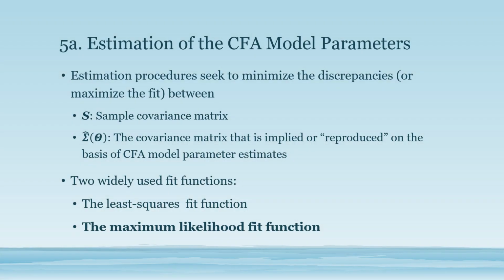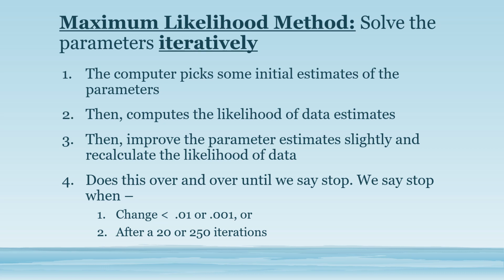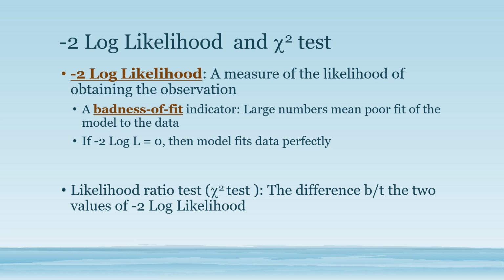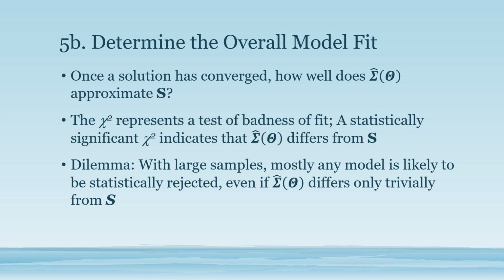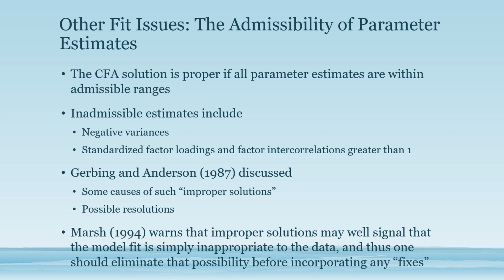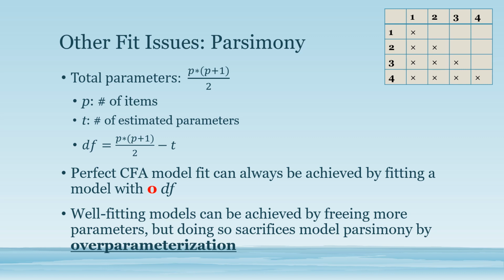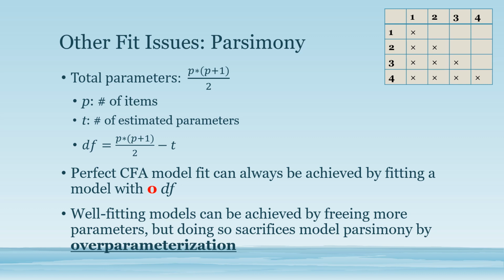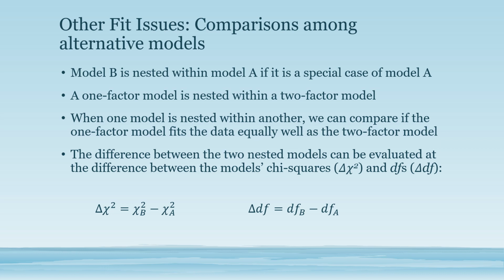Lecture 12 CFA Recording3